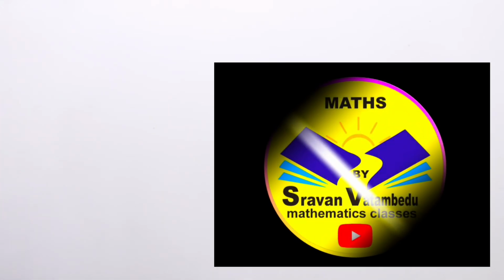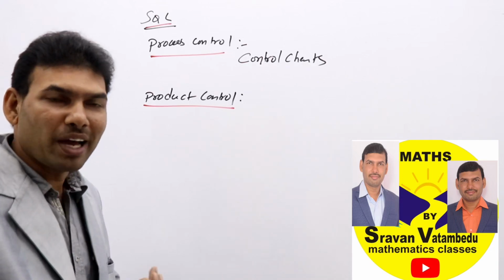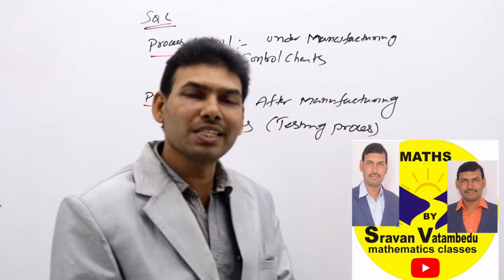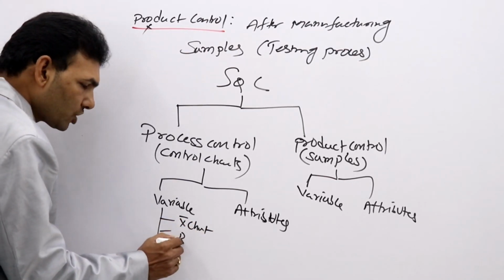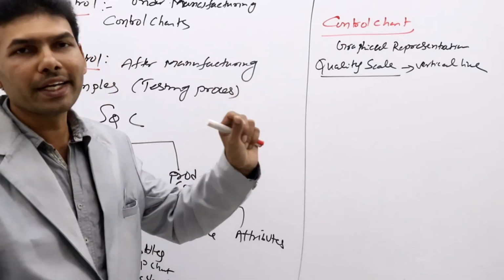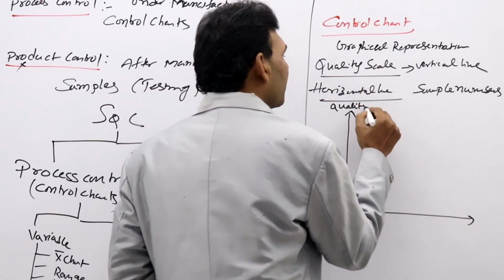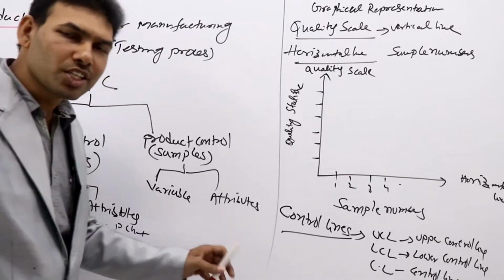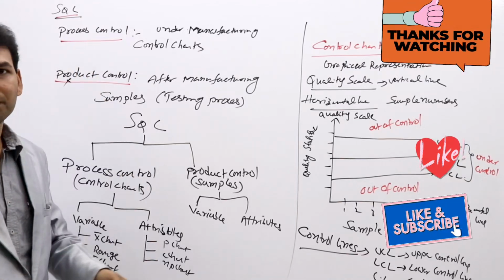TYPES OF SQC (statistical Quality Control)@VATAMBEDUSRAVANKUMAR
for Telugu video